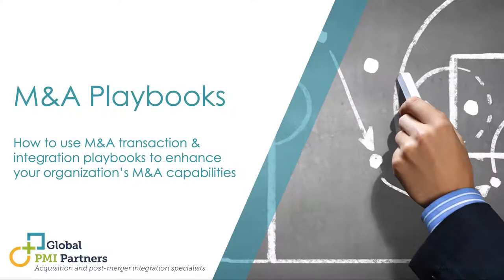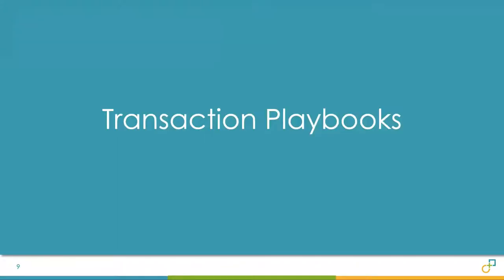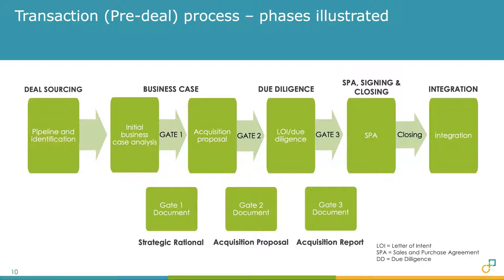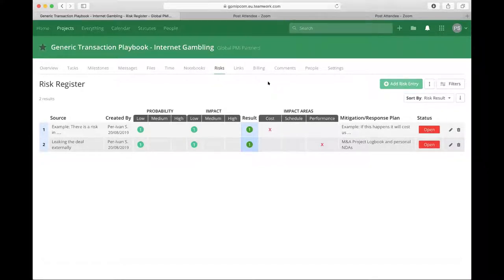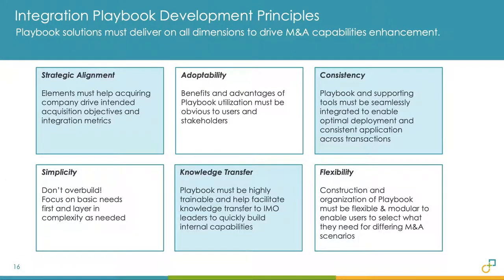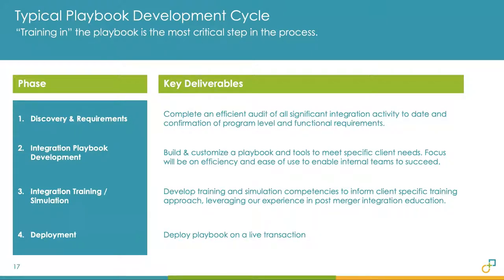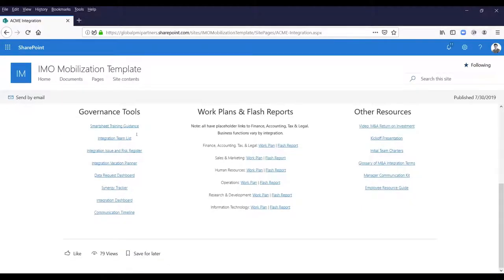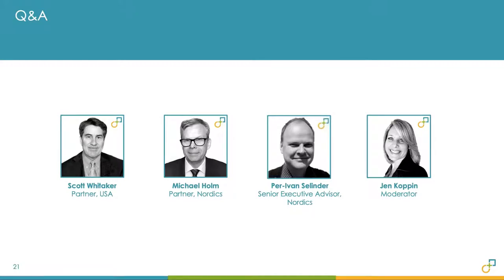Global PMI Partners (GPMIP) Playbooks webinar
M&A Playbooks enhance your organization’s M&A capabilities.
This webinar will illustrate how to leverage playbook solutions as a catalyzing platform to build a more mature M&A project and integration planning & execution capabilities.